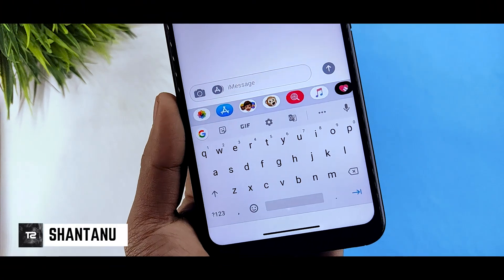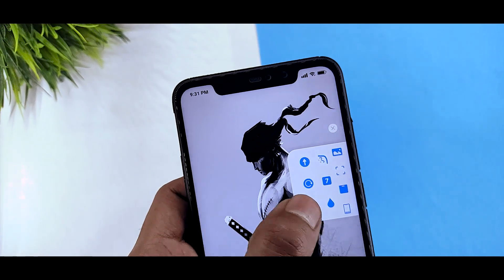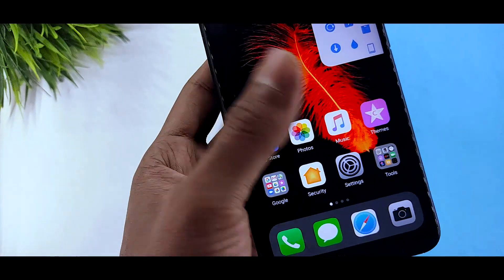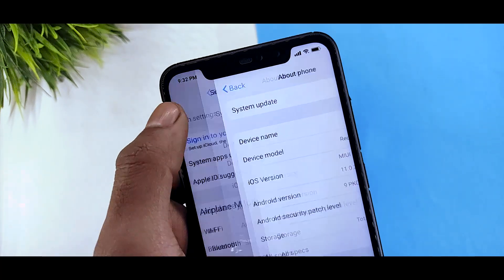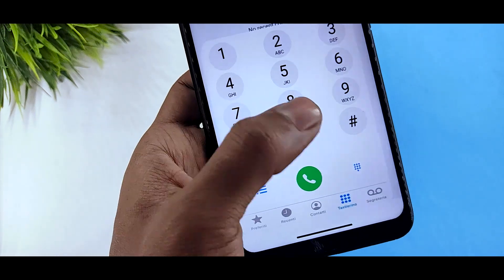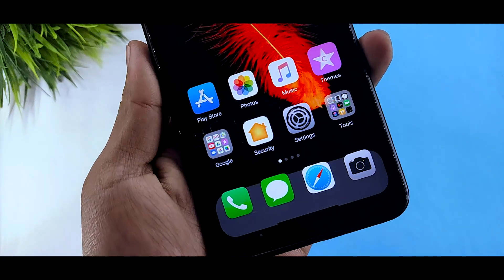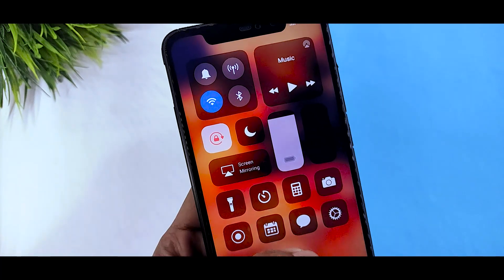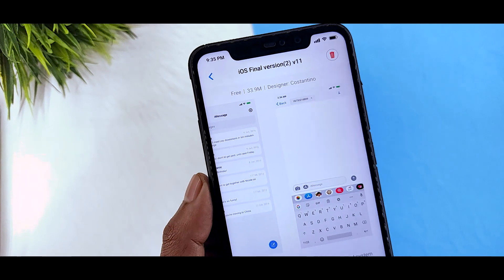Install iOS 13 On Any Xiaomi Device | Some New Features Unlocked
In this video I will show you Install iOS 13 On Any Xiaomi Device | Some New Features Unlocked

If you want to Try Best iOS 13 Official Theme With Some Interesting New Features,Like Android 11 Gestures Features

Related Content
Install iOS 13 Official Rom On Miui 11
Best iOS 13 Theme For Miui 11
Top 5 iOS Theme For Miui 11
Miui 11 Themes
New iOS 13 Theme With Some New Features
Finally Install iOS 13 On Redmi Note 7 Series
Best Miui 11 Theme
How To Customise Your Phone Like iOS 13
Make Your Phone Look Like Apple iPhone iOS 13
Install iOS 13 Official GSI On Any Xiaomi Device
Enable Android 11 Gestures Features On Miui 11
How To Enable Android R Gestures On Miui 11
Download Android 11 GSI For Redmi Phone
Flash iOS 13 GSI On Miui 11 Device
Install iOS 13 Features On Miui
Install iOS 13 Launcher On Miui 11
How to Install iOS 13 On Redmi Note 7 Series